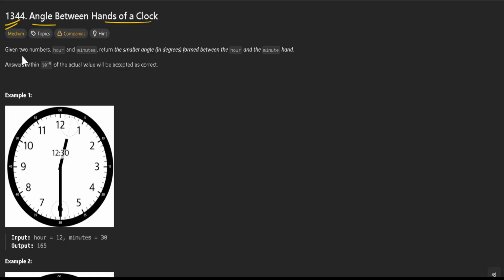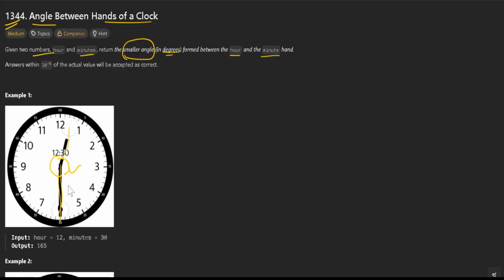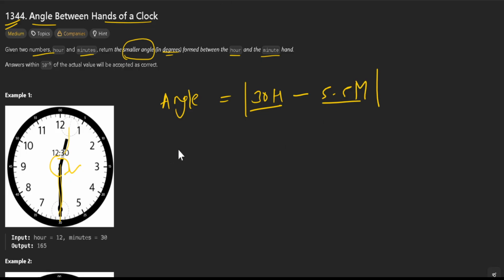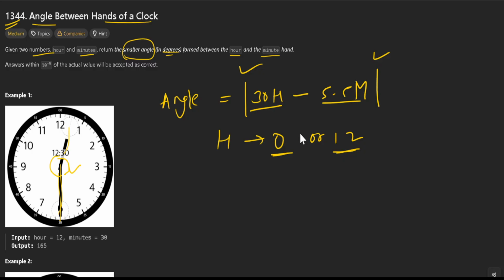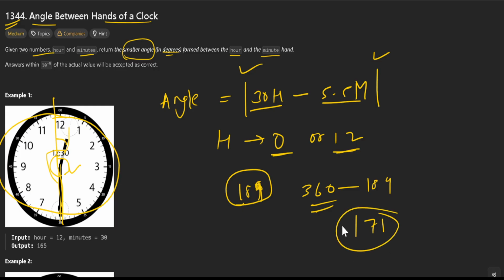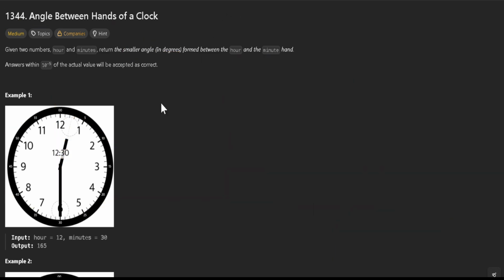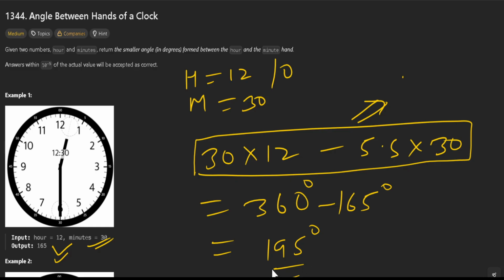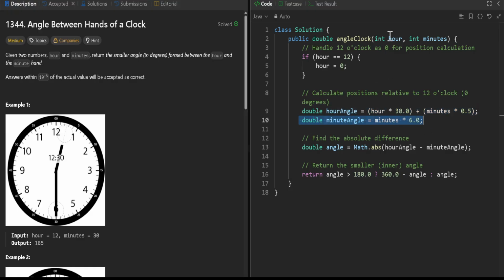Leetcode 1344. Angle Between Hands of a Clock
1344. Angle Between Hands of a Clock

1. Daily LeetCode Solutions & Video Explanations (YouTube + Website)
2. Structured Courses [Full Course Catalog
3. DSA + System Design Bootcamps for practical, real-world readiness
4.Connect & Enroll